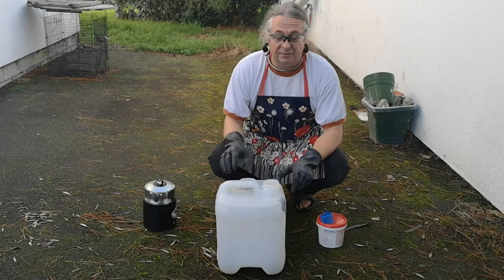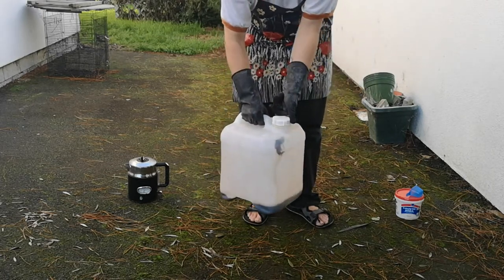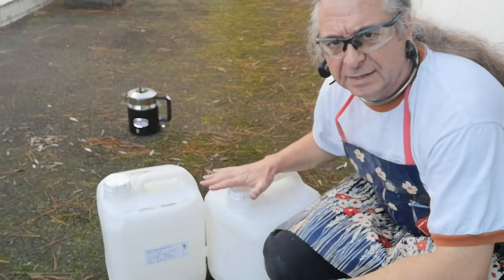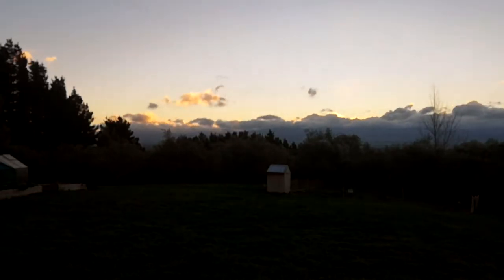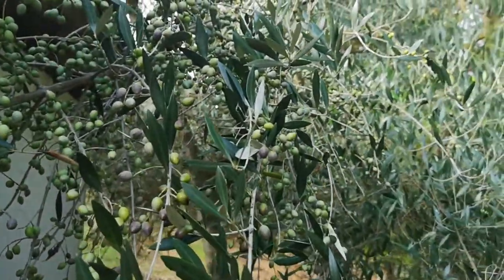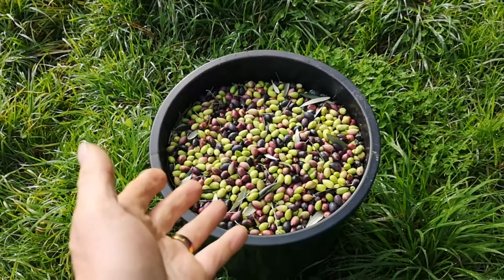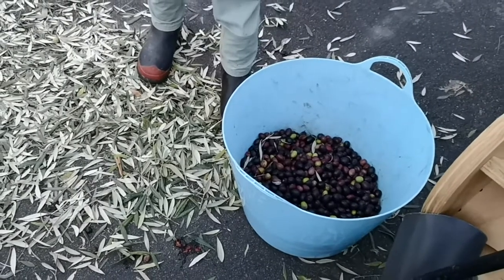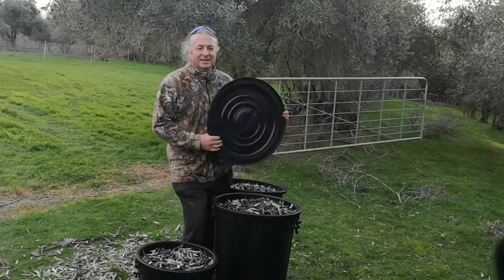Episode 29 - Olive Harvest 2019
It's our annual olive harvest, so let's get started with a bang. Not rain. Rain is not good for olive harvests and we've held off harvesting for long enough. Adding to the fun there are rather caustic chemicals to handle in the pre-harvest clean up, and then there are pine needles, which make the oil taste like turpentine and need to be removed. Also there's a ton of olives that need moving from up there to over here. It's been one heck of a week.